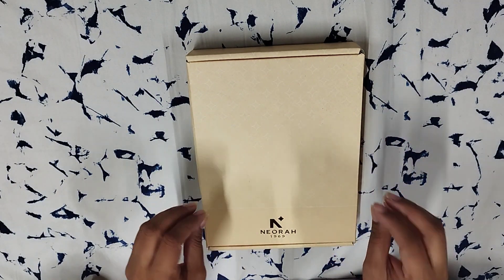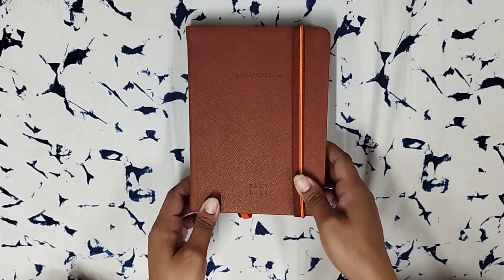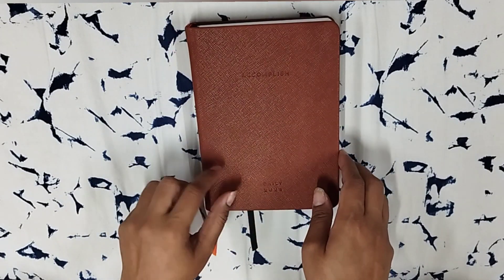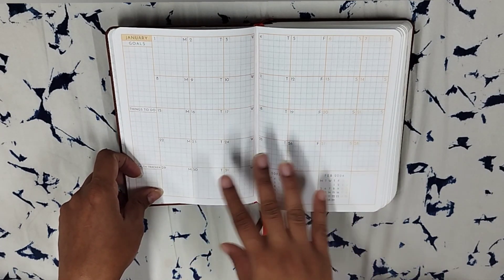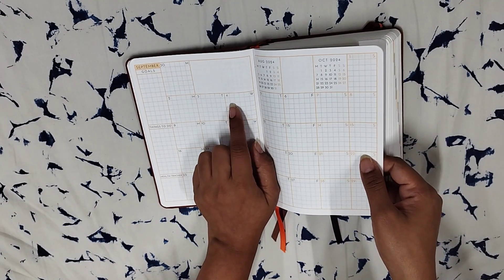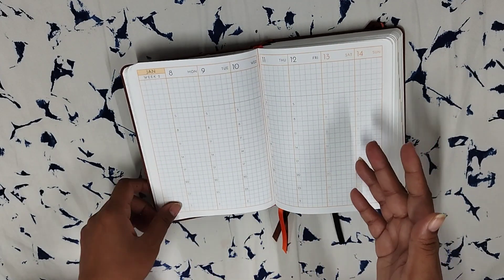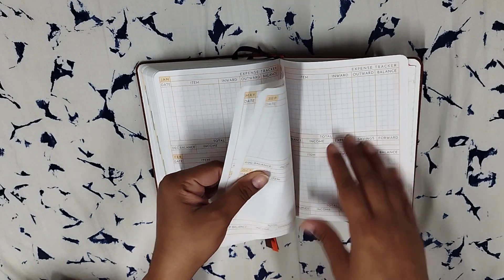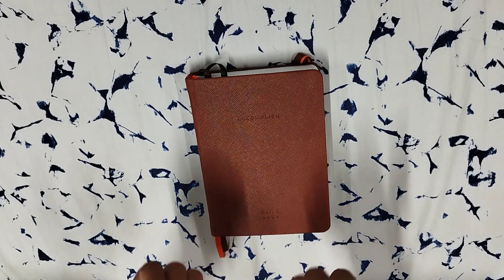Flip through of the Neorah B6 planner l Planners in India for 2024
You can buy the Neorah planners here

Happy wagon

Get 10% additional discount on the Happy Wagon website